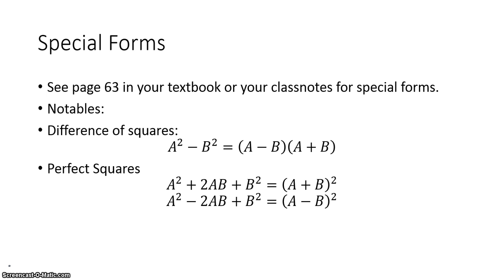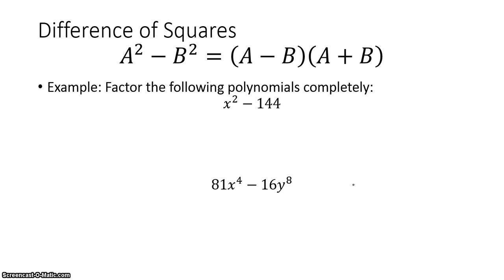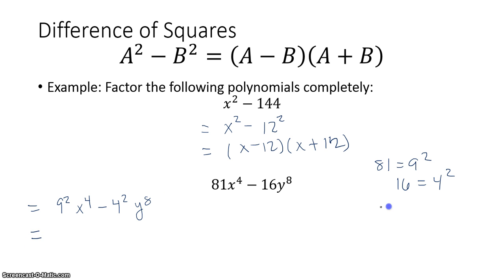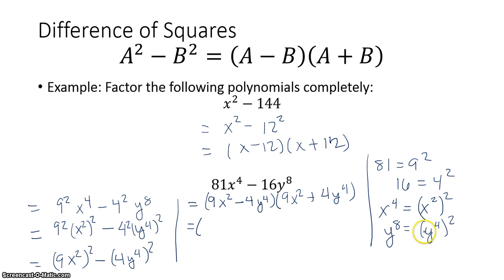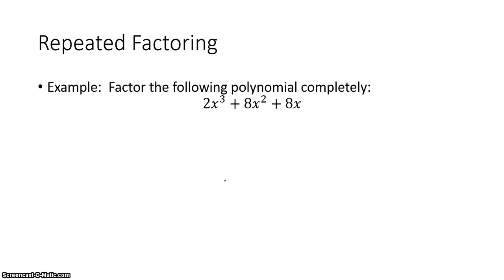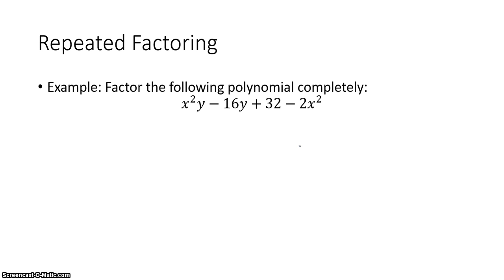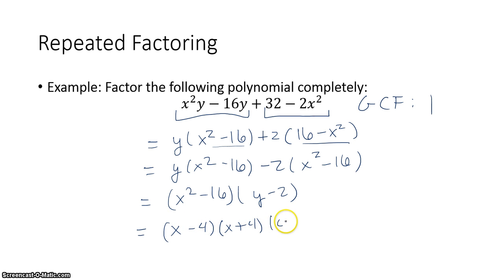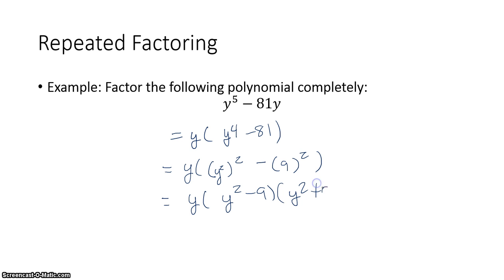P5 Special Forms and Repeated Factoring